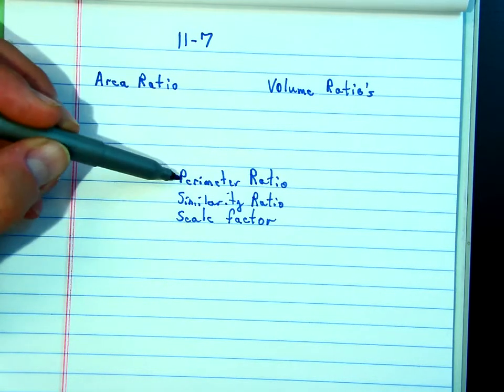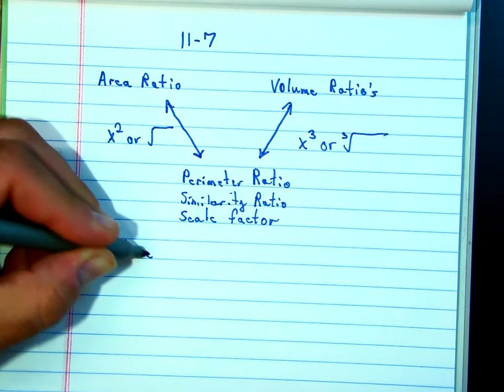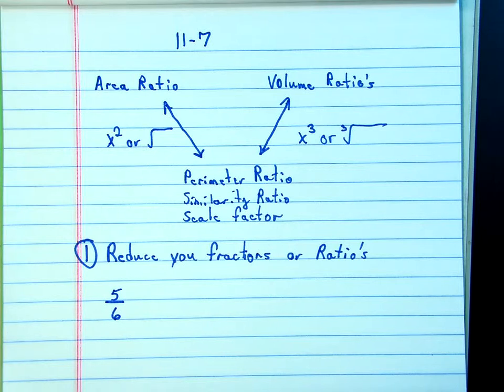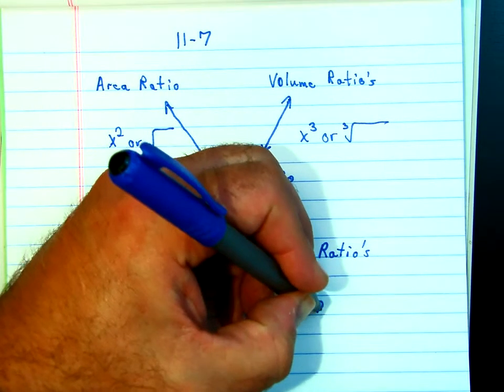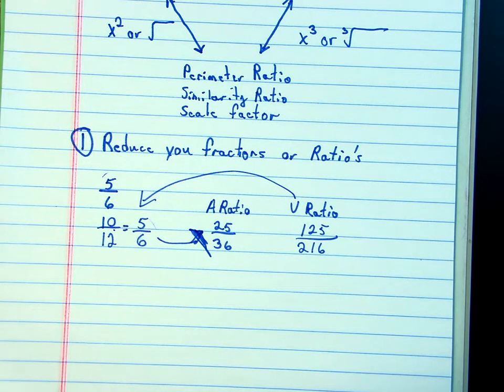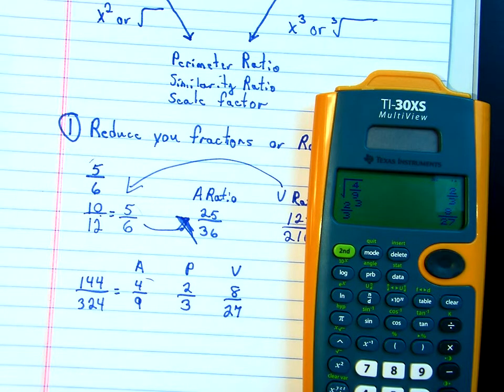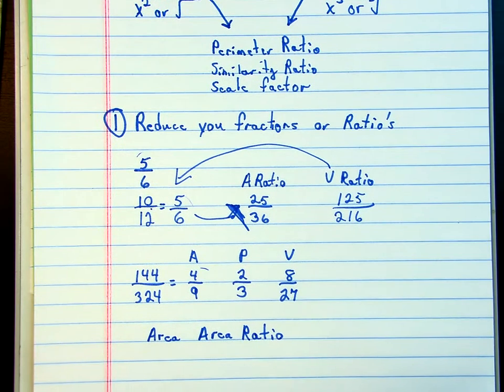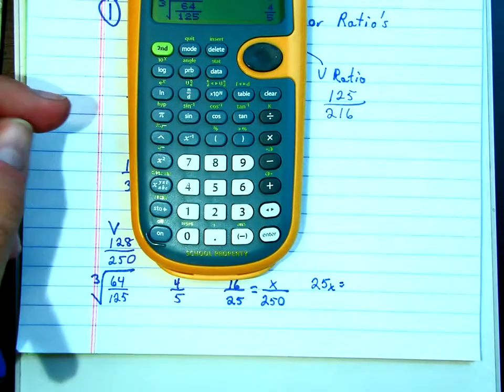Geometry Lesson 11 7